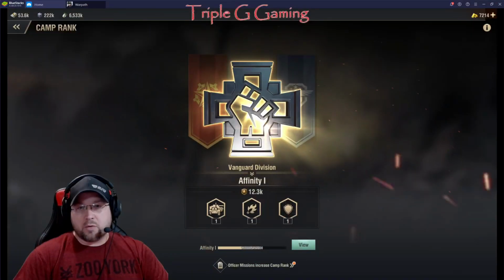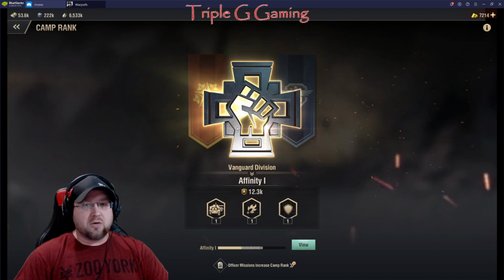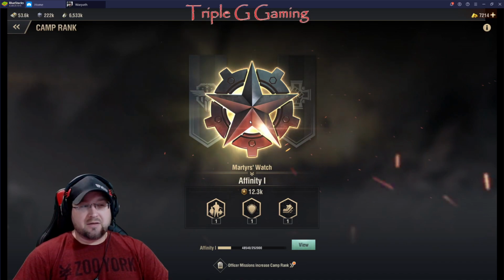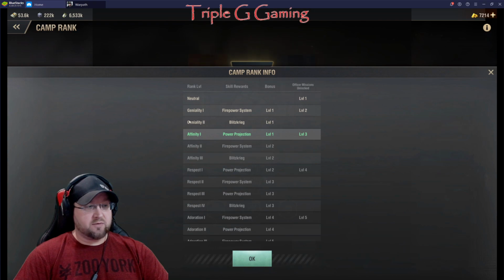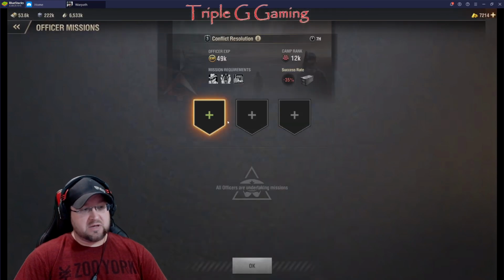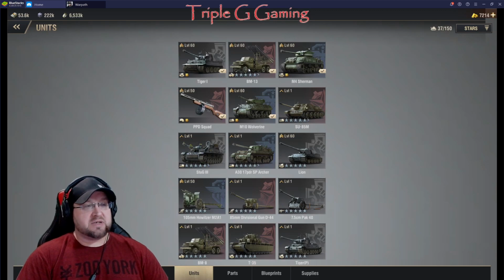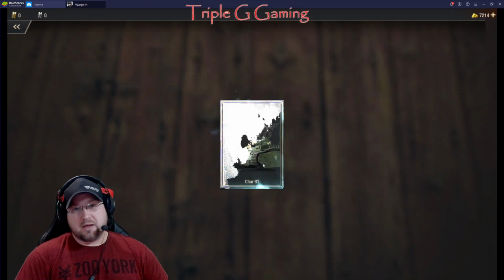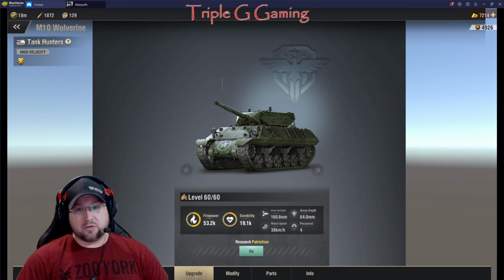Warpath - Troop Factions and what to invest in!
What Faction to Choose? What Units to invest in!!
 - Discord (Grantz#3758)
 - Look for codes and drops on games